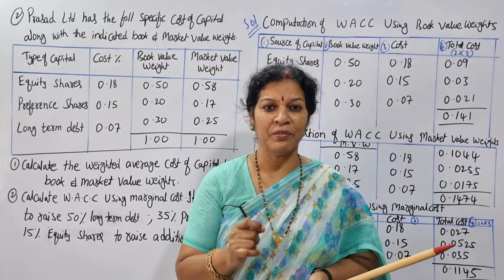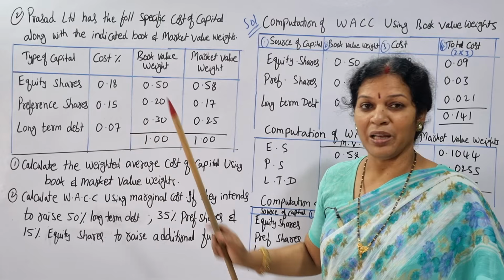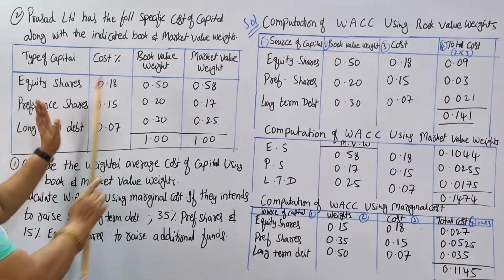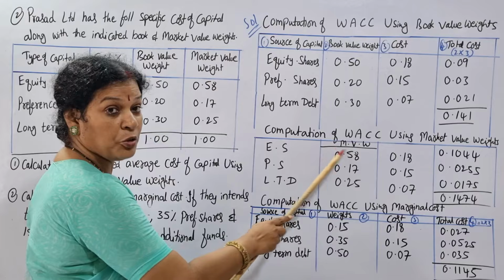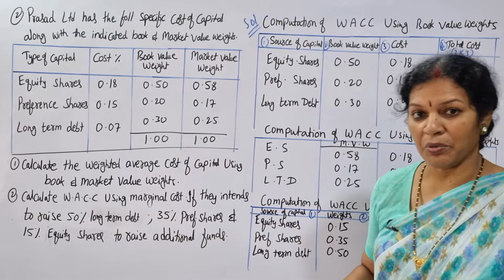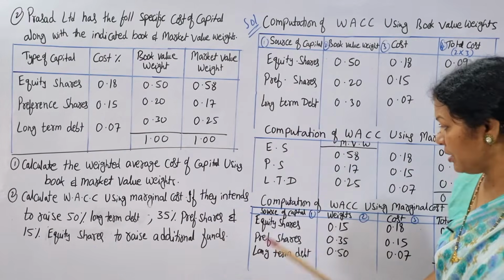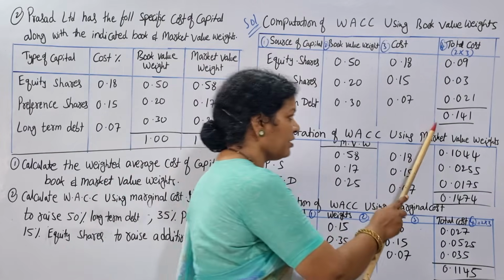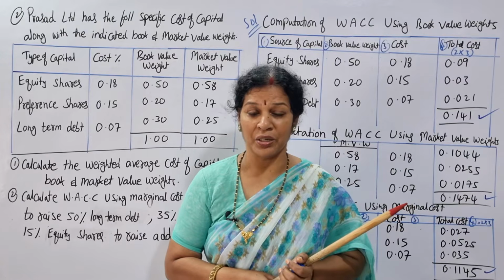31. Calculation of Weighted Average Cost Of Capital With Book & Market Value from Financial Mgmt